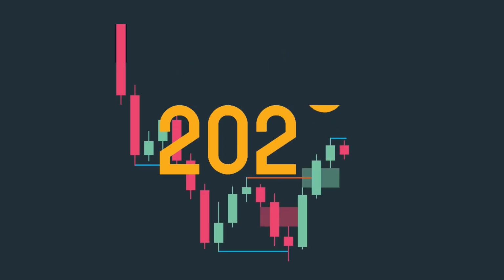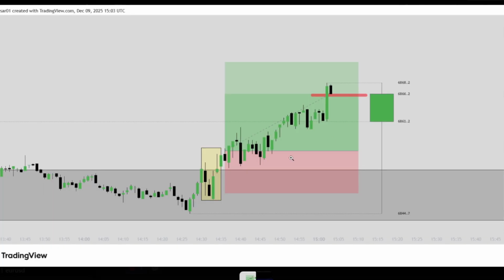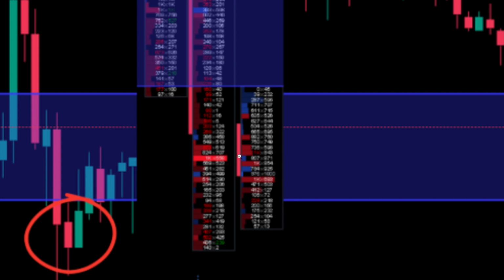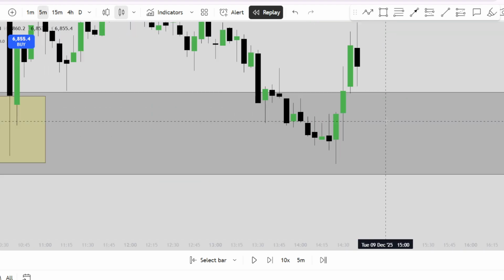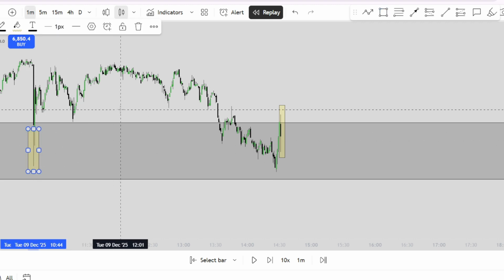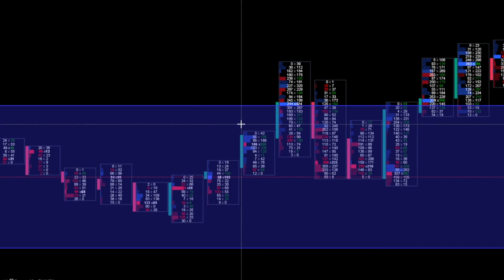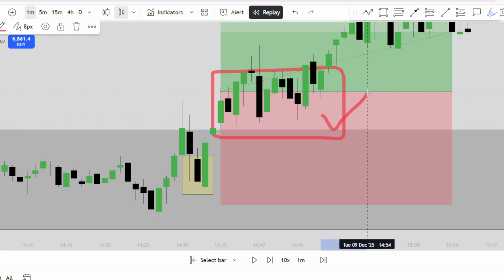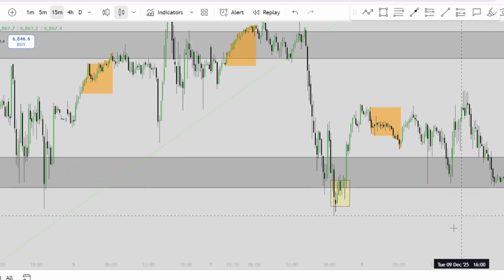In 2026 you need to add this ONE indicator to your trading